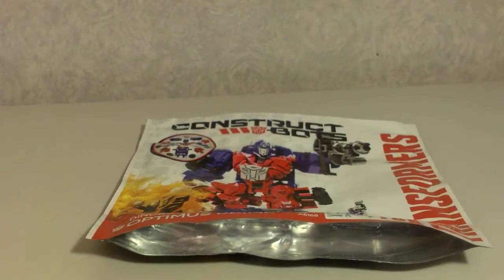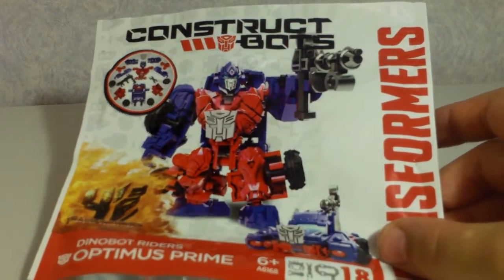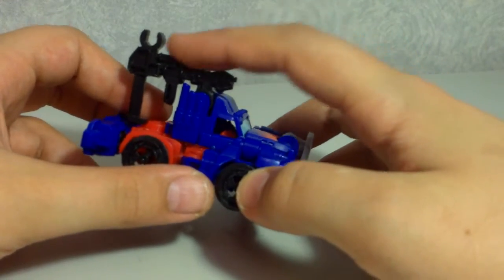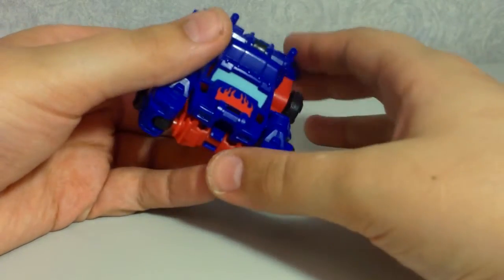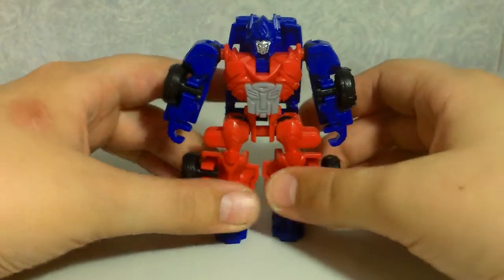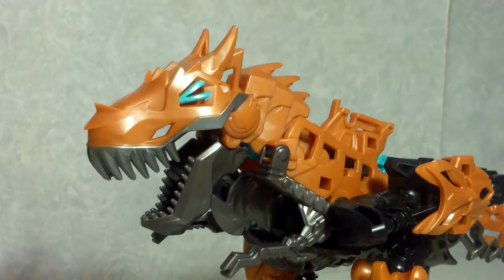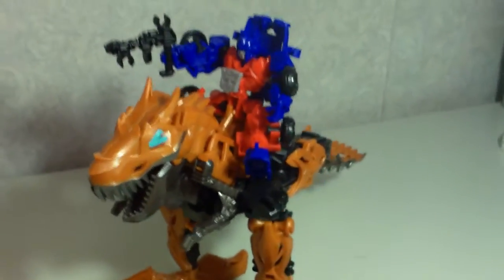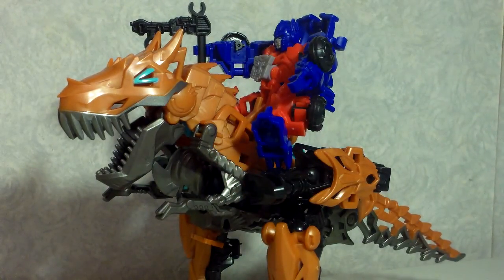Transformers AOE Construct Bots Dinobot Riders Optimus Prime Review